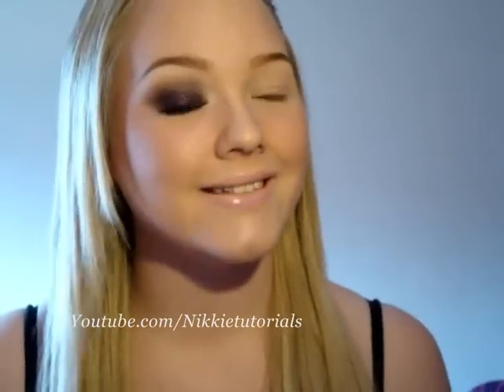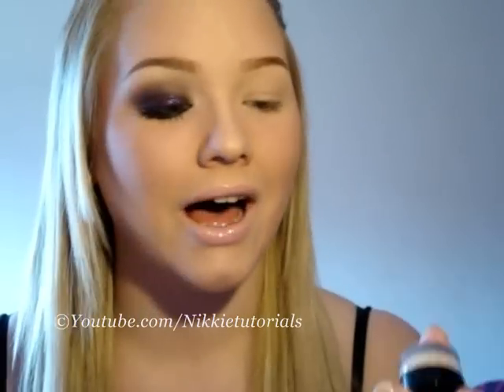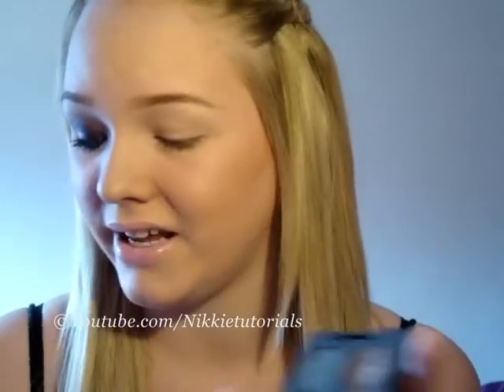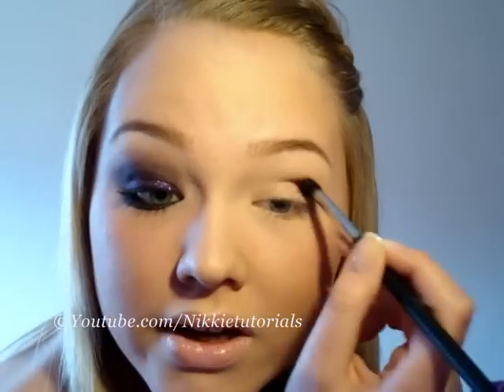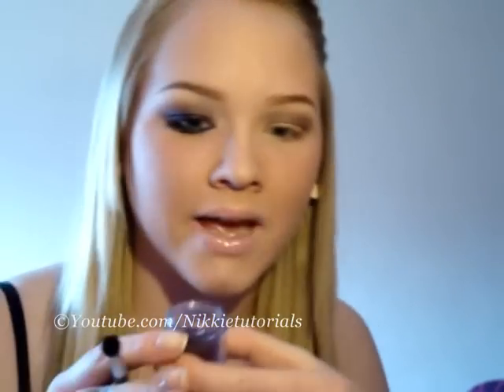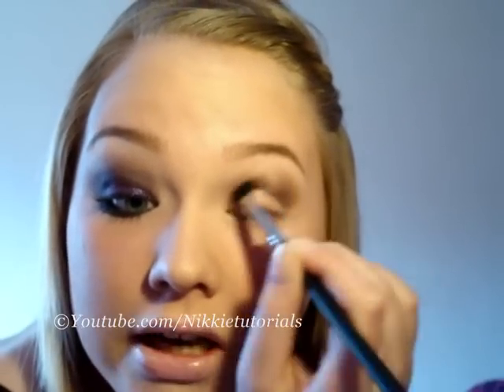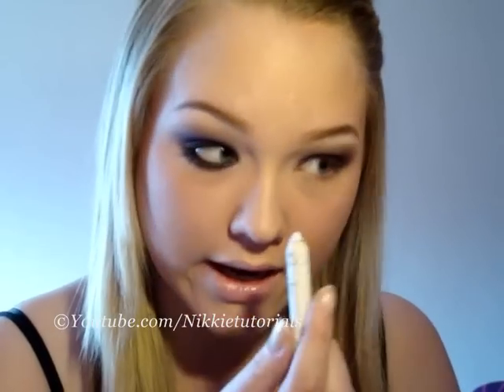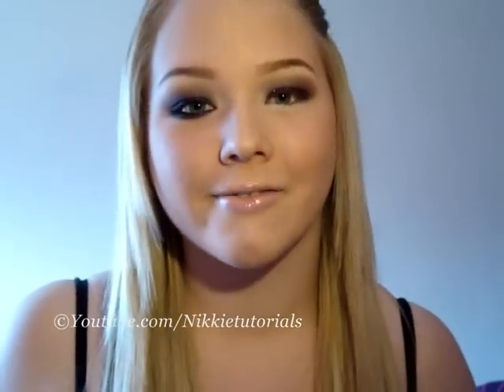Kim Kardashian Inspired Party Makeup - NikkieTutorials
INSPIRATION - in·spi·ra·tion
1.an inspiring or animating action or influence: I cannot write poetry without inspiration.
2.something inspired, as an idea.
3.a result of inspired activity.
4.a thing or person that inspires.

SECOND CHANNEL!

CLARINS 26 Dusky Rose (e/s)
M.A.C Satin Taupe (e/s)
M.A.C Push the Edge (pm)
M.A.C Sketch (e/s)
M.A.C Vanilla (e/s)
Glamourdoll Eyes Chocoholic (p/m)
GOSH Extreme Art Eyeliner 07
M.A.C Reflects Very Pink.
Bourjois Waterproof Clubbing Eyepencil in Party Black
Rimmel The MAX Volume Flash Mascara

LIPS
Micheal Todd Nude Lip Base
M.A.C Viva Glam Gaga (l/s)
CATRICE Soft Coral (l/s)
M.A.C Funtabulous (d/g)